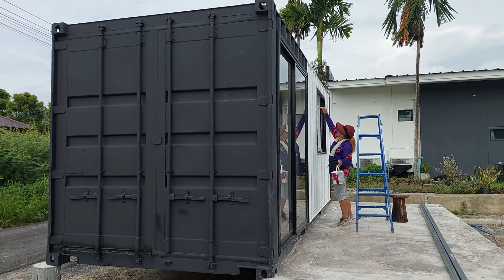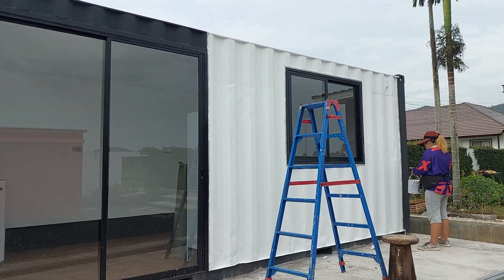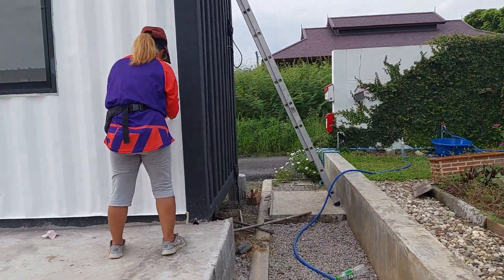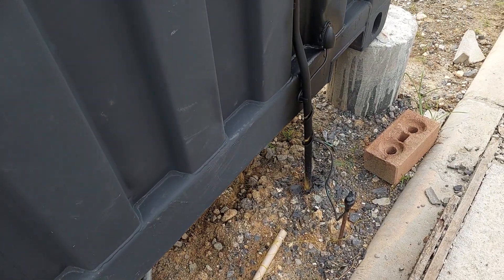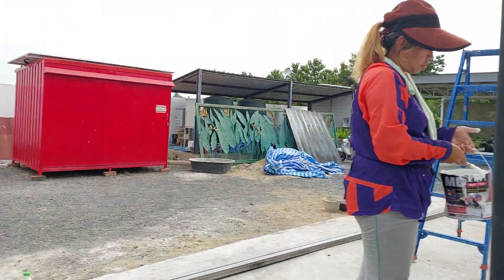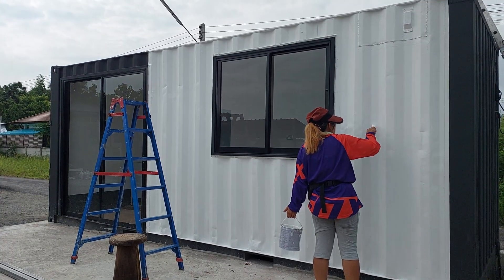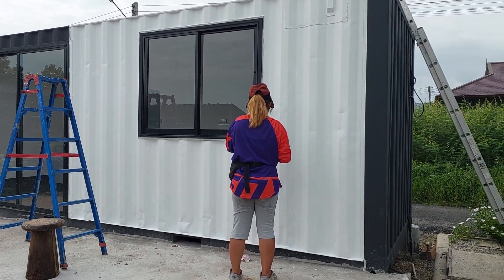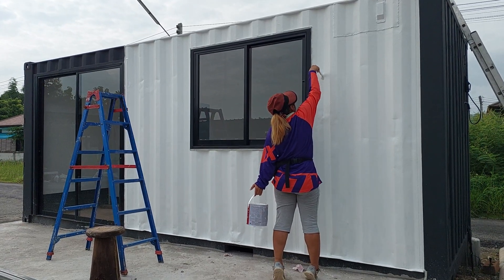Building A Solar Container Tiny House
This is a solar-powered project we have been doing to add an outdoor multi-use area to the home with a 20 foot sea container.  It could be adapted as a tiny home, as it has potential to easily and cheaply make a living space.  The first step was to prepare a raised foundation by sinking six concrete pipe pieces in the ground and filling them with concrete.  The container was delivered by crane-truck and dropped on the foundation posts.  A sliding door and window was cut out and drywall installed, along with wiring for ceiling lights and outlet sockets.  We are now painting the roof and sides after a concrete patio has been made, which was done with a form made from concrete blocks and filling it up with rubble and sand and then a top layer of 3 inches of concrete with rebar.